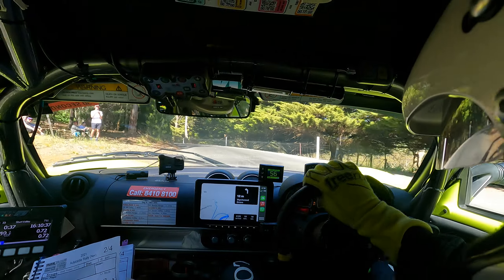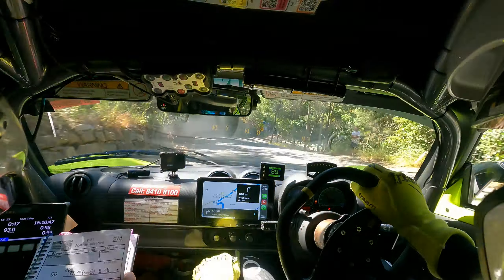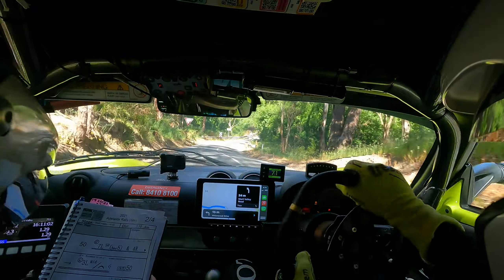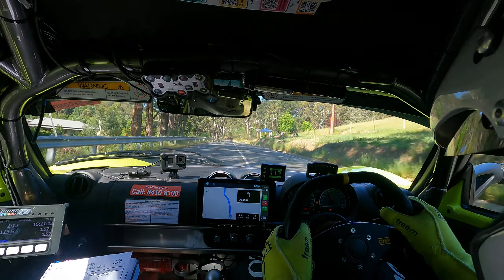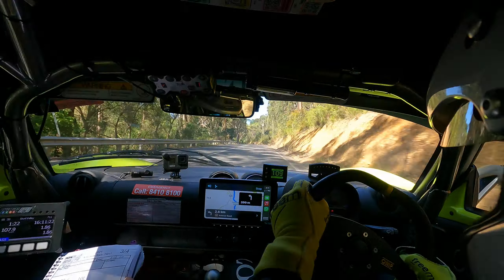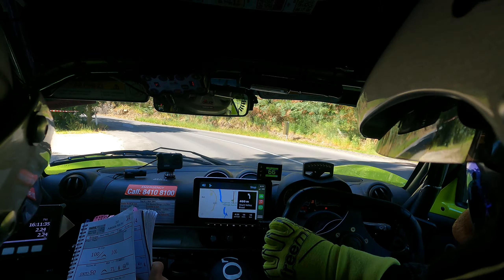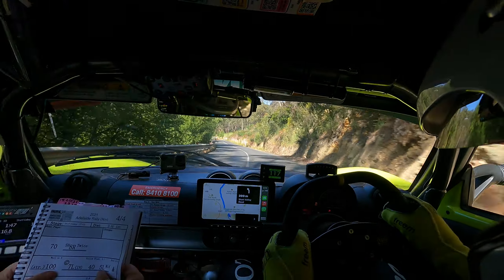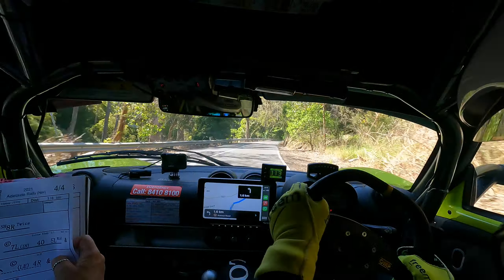Adelaide Rally Sturt Valley stage